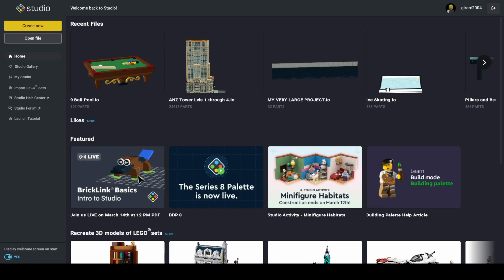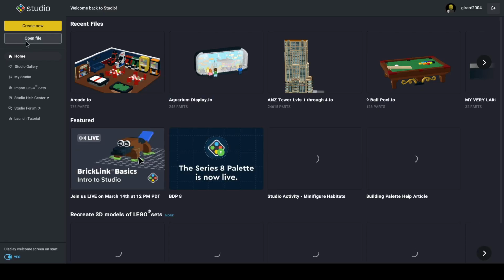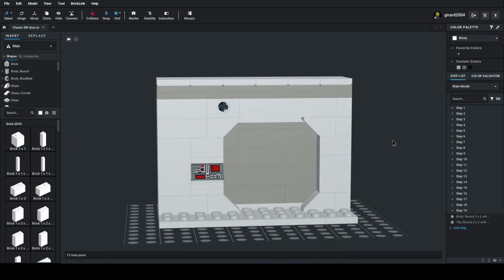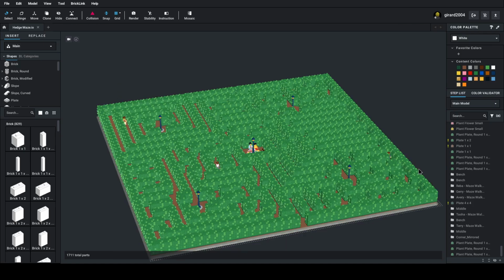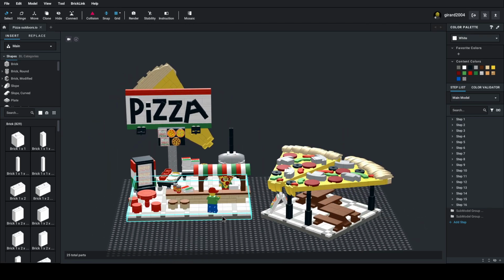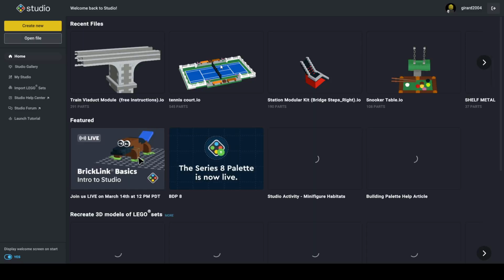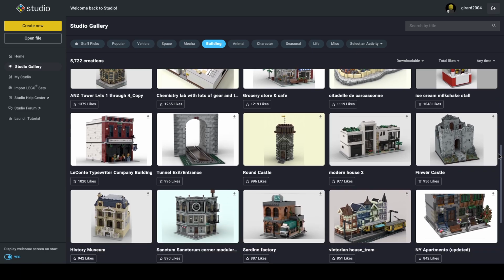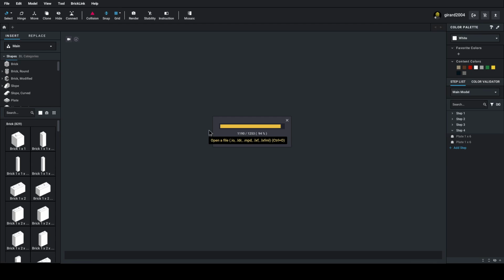Lego Studio software - Some of my saved favourites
@gbrosentertainment  for some amazing music! New song posted daily.

@BG_GamePlay - Just one game I like to play, more will be added later.